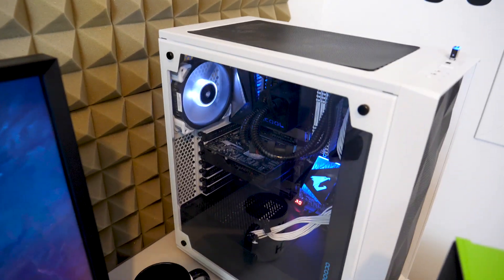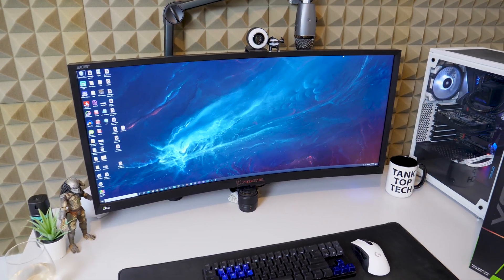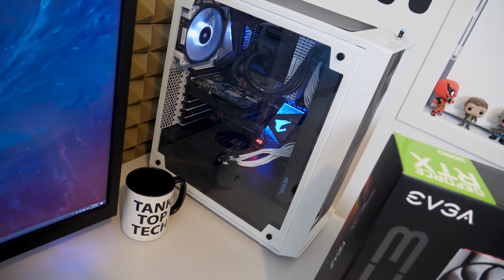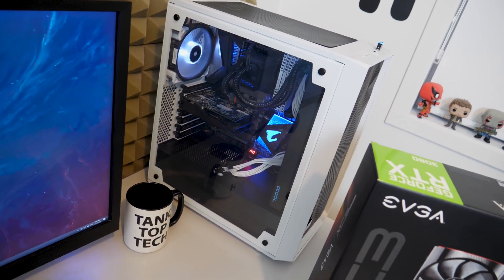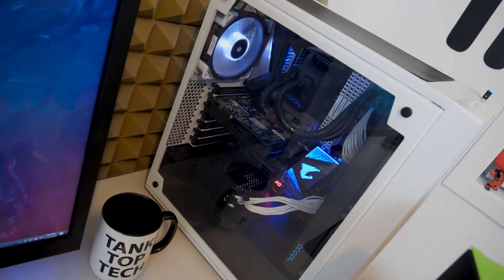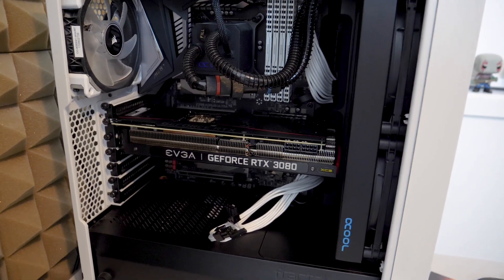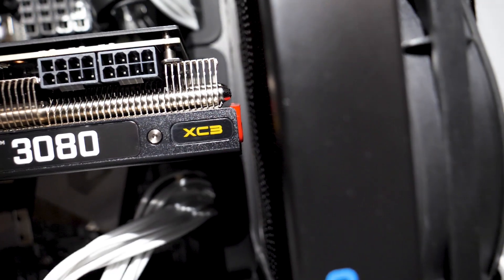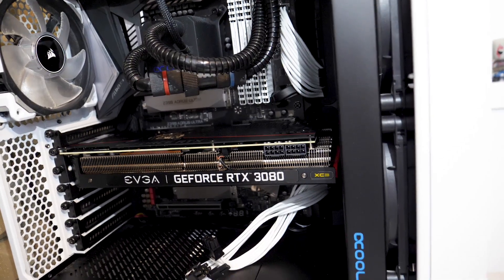RTX 3080 in Meshify C | Does it Fit?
Attempting to fit the RTX 3080 EVGA XC3 GPU into the Meshify C with a front mounted AIO cooler. According to science it should barely fit. Science fiction? Or science FRICTION? Let's find out!

RTX 3080 EVGA XC3 Ultra 10GB